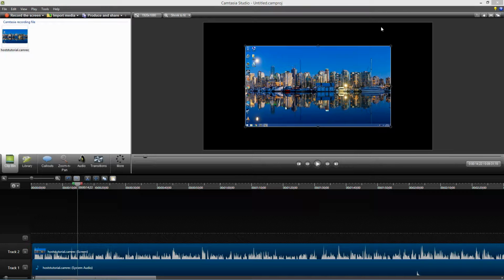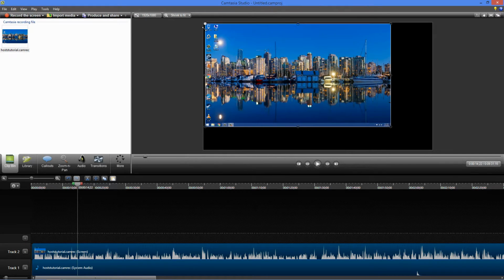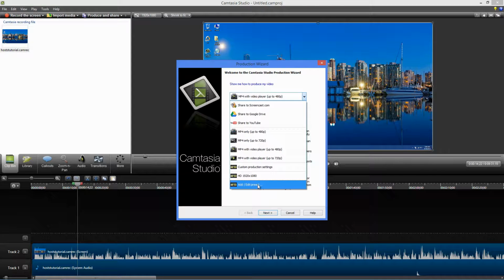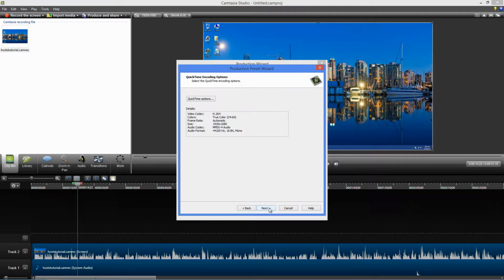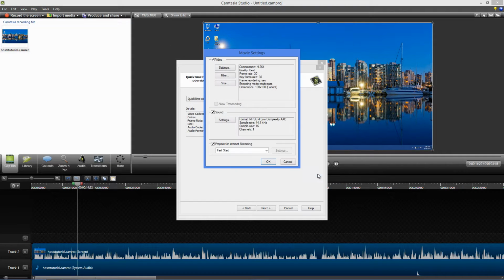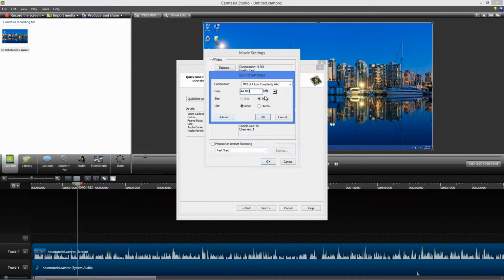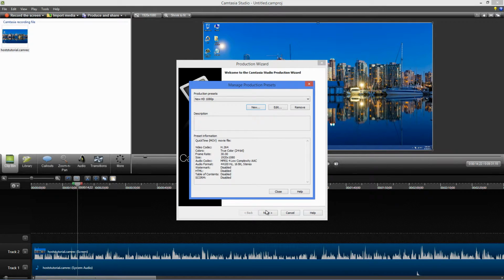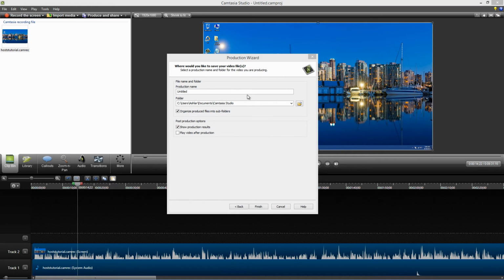Camtasia Studio Tutorial- Best HD Export Settings - 1080p (1920x1080)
In this tutorial, I show you step by step how to export your Camtasia Studio project video with the highest quality settings for 1080p video on youtube, or any other site you want to share your video.
Happy exporting!